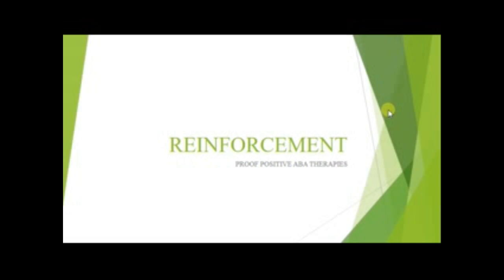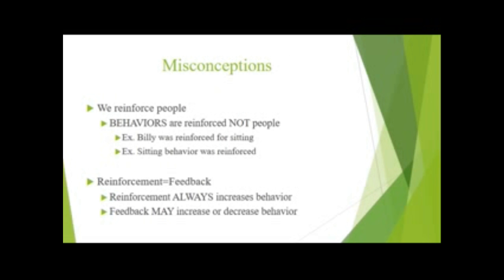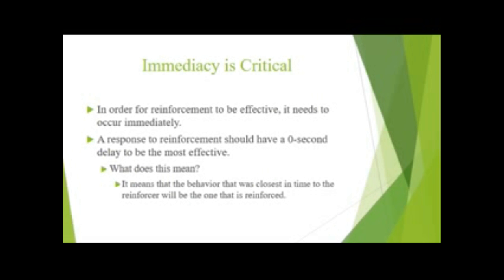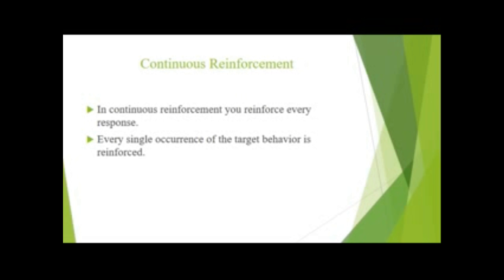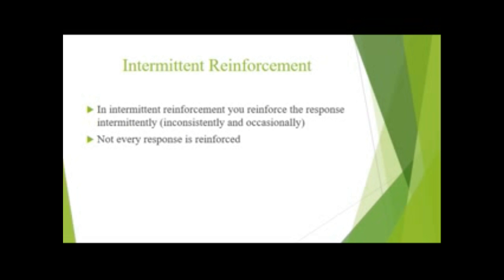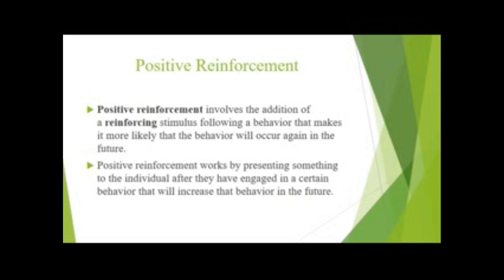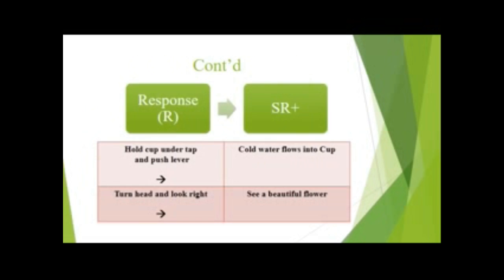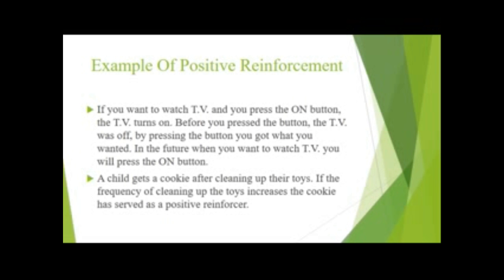Proof Positive - Reinforcement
Proof Positive ABA Therapy - Reinforcement